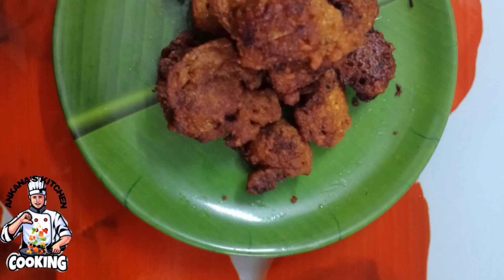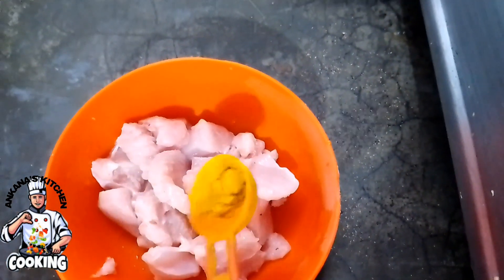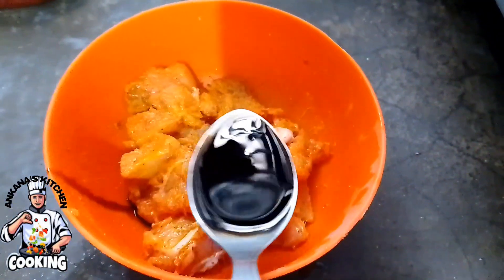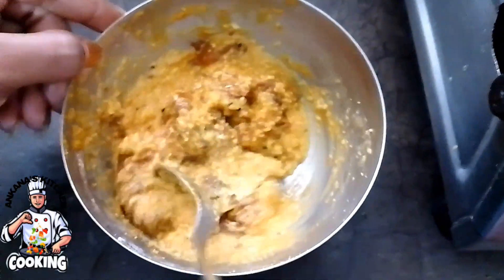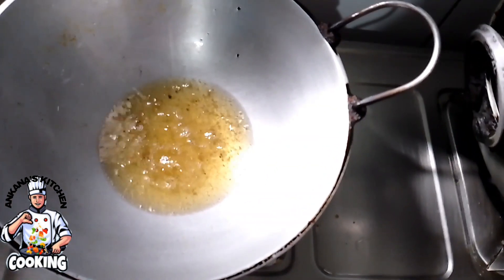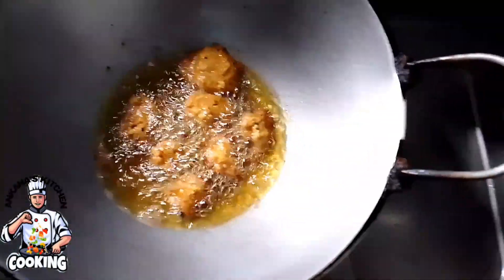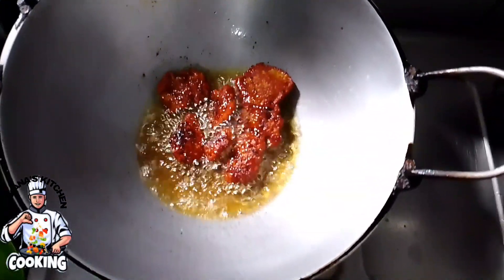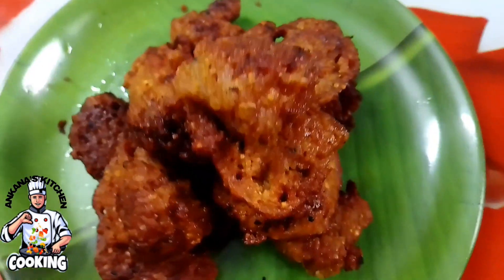একবার এই ভাবে পকোড়া করে দেখুন সবাই প্রসংসা করবে আপনার। বাচ্চারা মজা করে খাবে।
@ANKANA'S KITCHEN